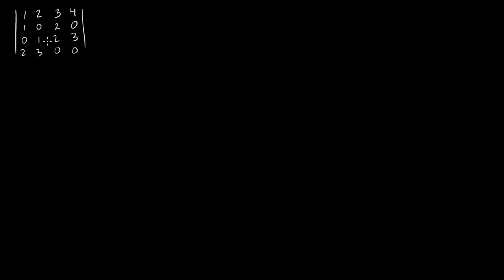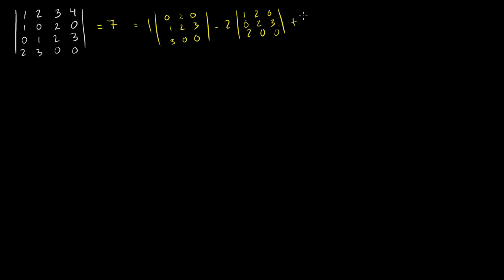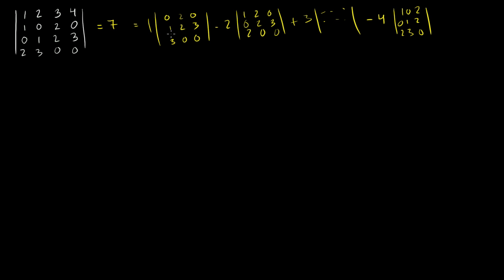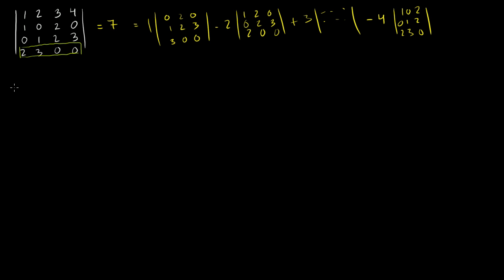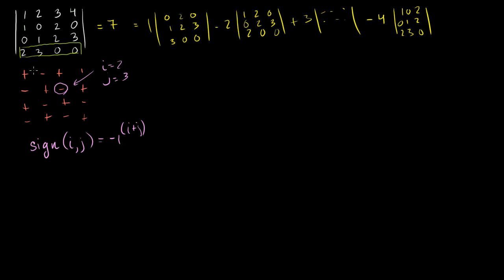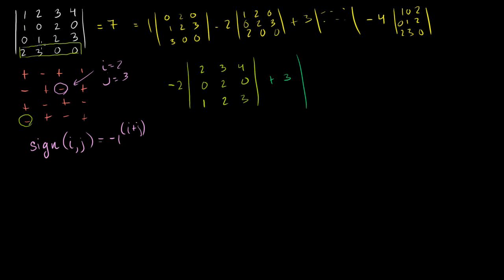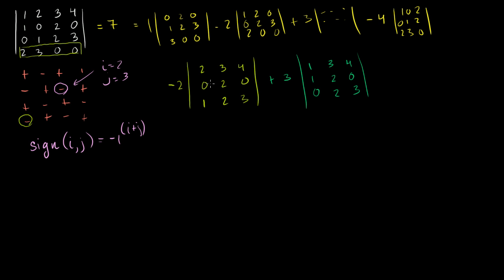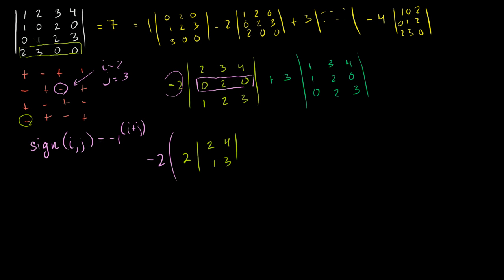Determinants along other rows/cols | Matrix transformations | Linear Algebra | Khan Academy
Courses on Khan Academy are always 100% free. Start practicing—and saving your progress—now

Finding the determinant by going along other rows or columns